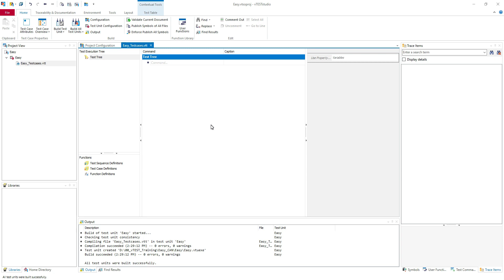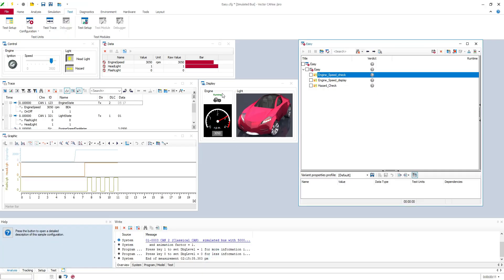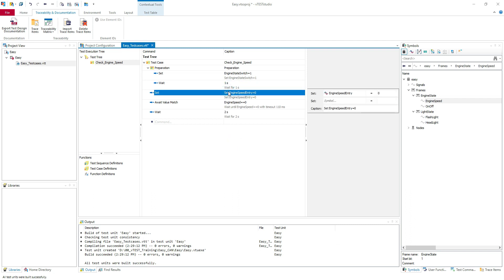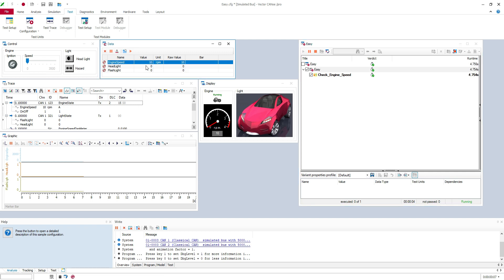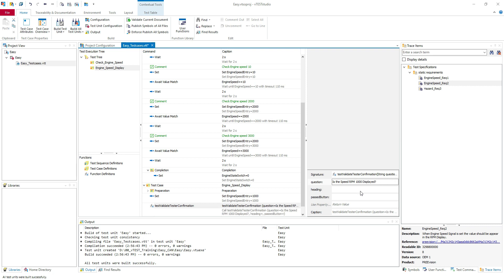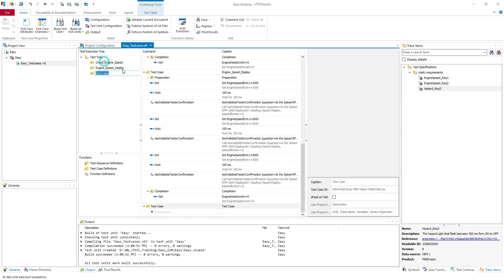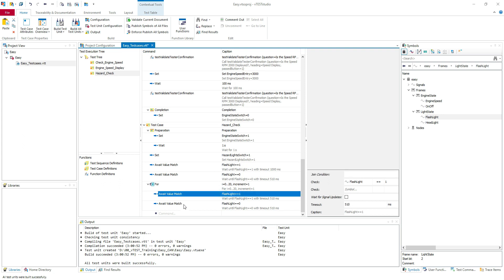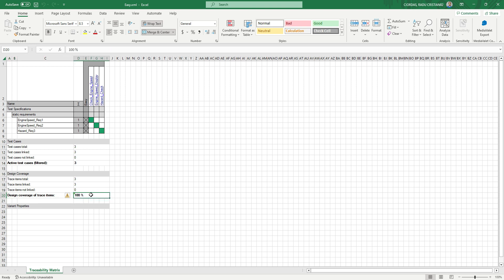04 Signal Testing in vTEST Studio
More on Signal testing on CAN
How to use trace items and traceability matrix